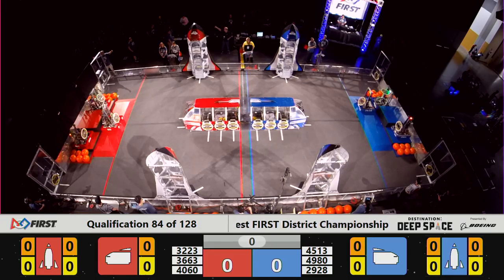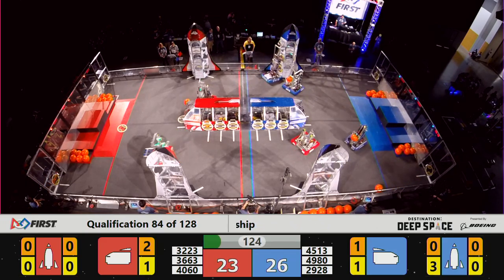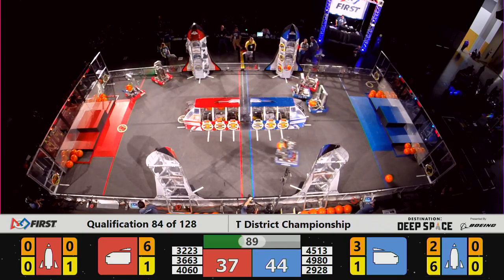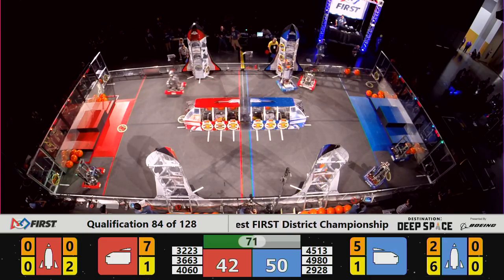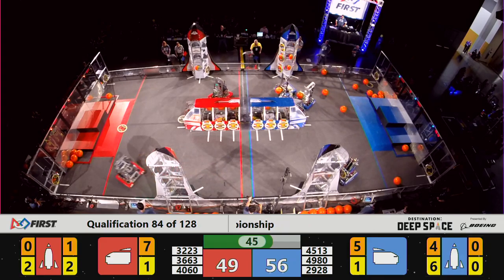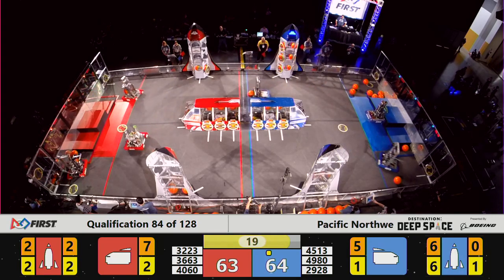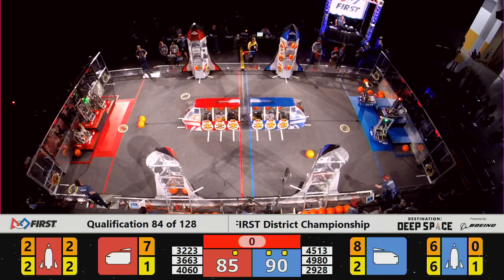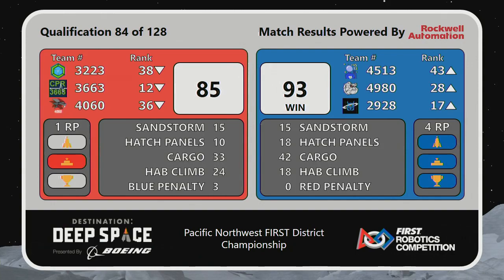2019 Pacific Northwest FIRST District Championship WIDE Qual 84